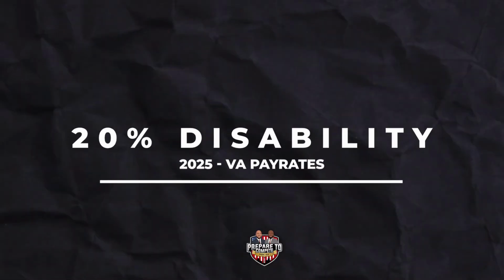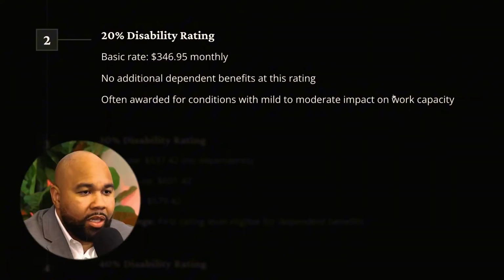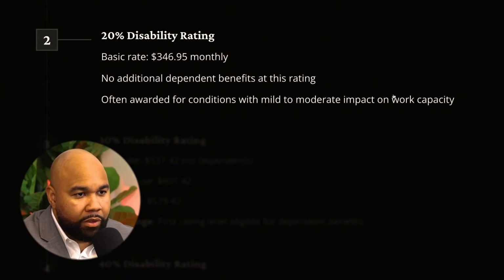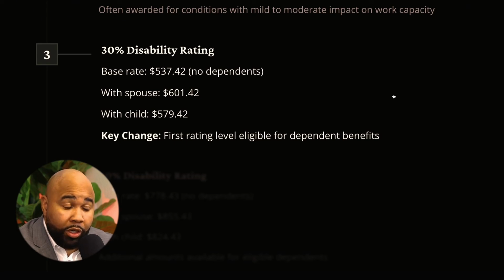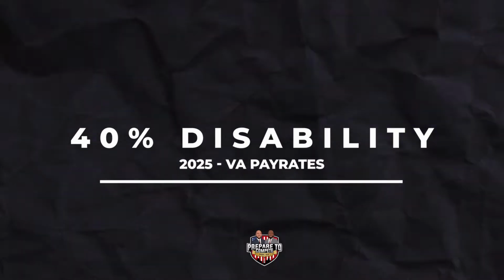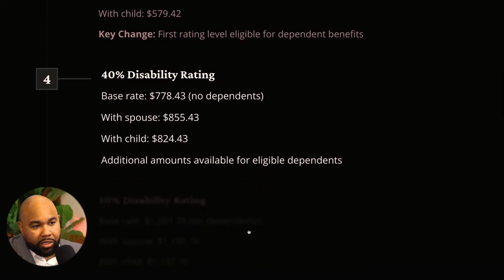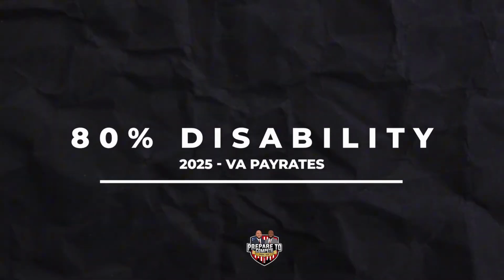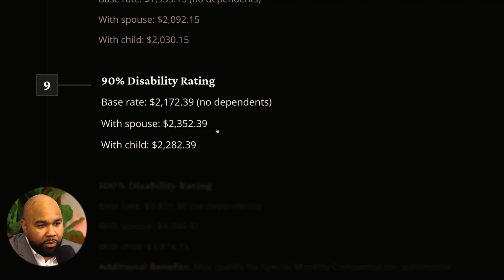Understanding Disability Compensation Rates for Veterans in 2025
Explore the essential disability compensation rates for veterans, including specific benefits based on ratings. Learn how to maximize your advantages and ensure you receive the necessary support for yourself and your family. Don't miss out on vital information for 2025!

✅ Download the Veteran Success Blueprint ebooks at vets4vetsinfo.com for resources to navigate VA claims and maximize your benefits.

🛑 Please note: We pride ourselves on providing reliable and accurate information. However, all information given in these videos is educational and should serve as a starting point in your individual research journey. We highly recommend contacting trusted experts for individual consultations regarding topics covered in our content. Remember, knowledge is power! 🧠💪➡️